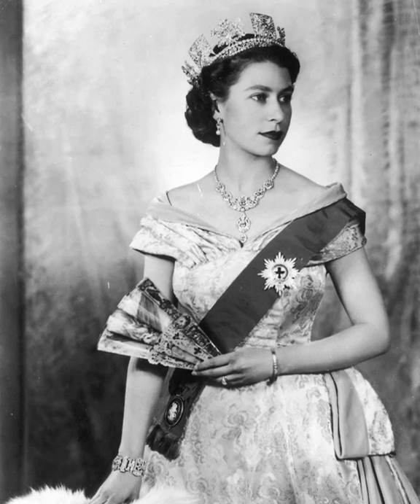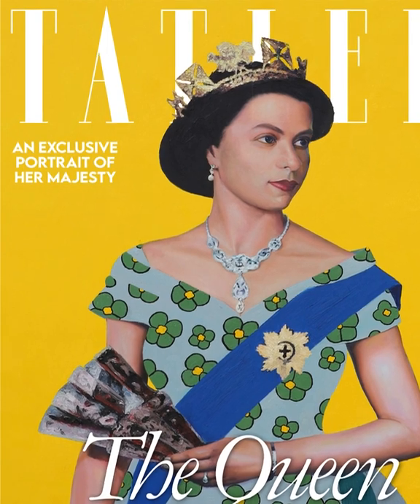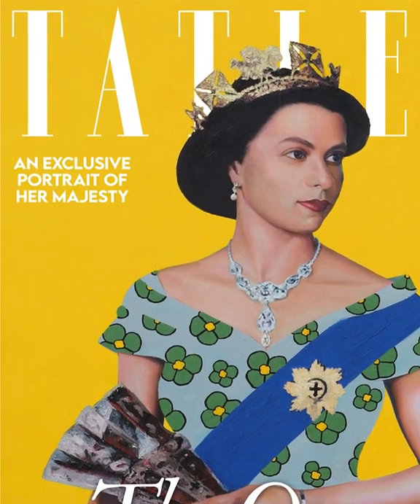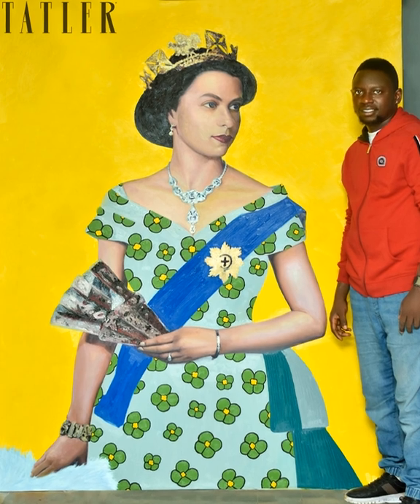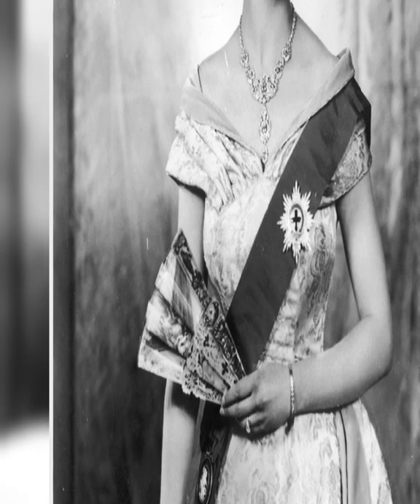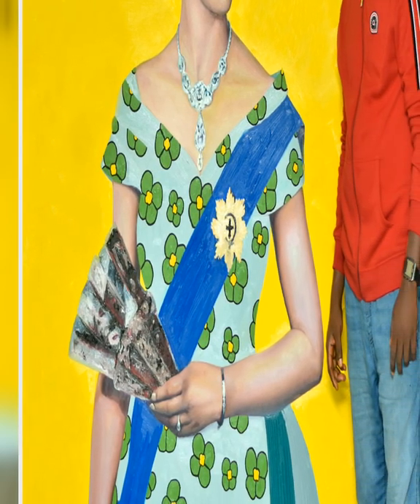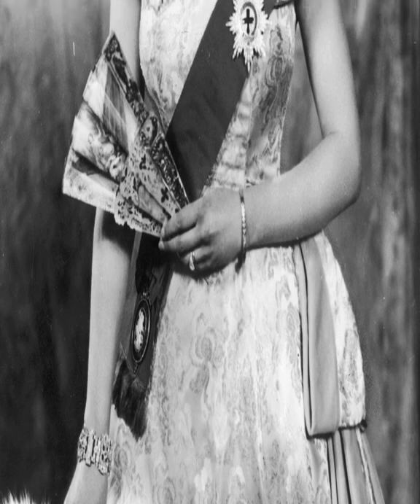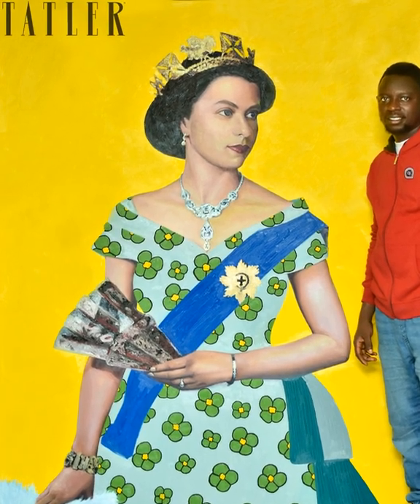See a 1955 Portrait of Queen Elizabeth Reimagined with a Pop Art Twist by Nigerian Artist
FB Tweet
Pinterest Email Send Text Message Print
It's Queen Elizabeth as you've never seen her before.
A circa-1955 portrait of the monarch provided the inspiration for Nigerian artist Oluwole Omofemi's specially commissioned oil painting that covers Tatler's July issue in celebration of the Queen's historic Platinum Jubilee.
In his signature pop-art style, Omofemi keeps some elements of the original photo — including her George IV State Diadem tiara, Nizam of Hyderabad necklace and a sa